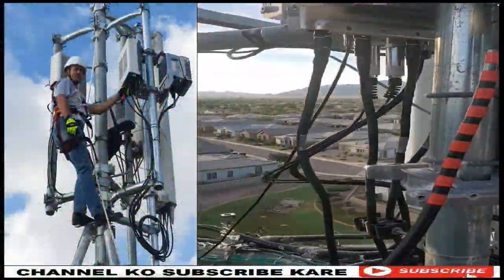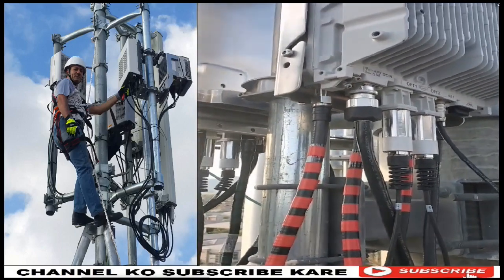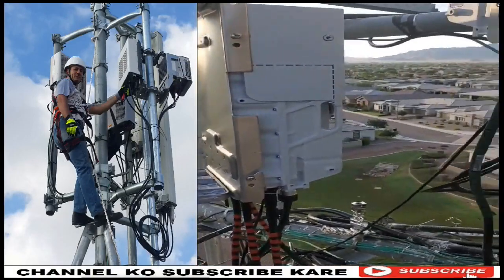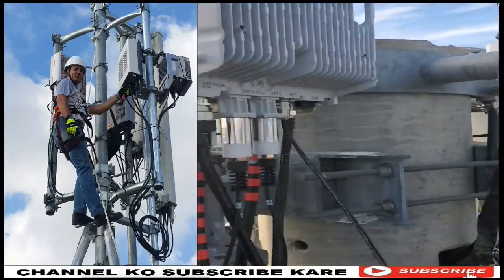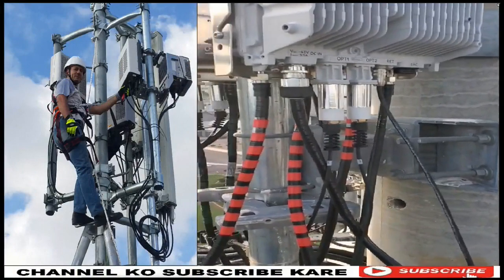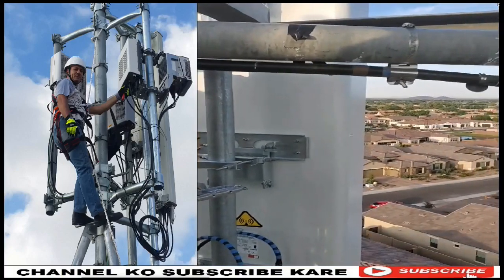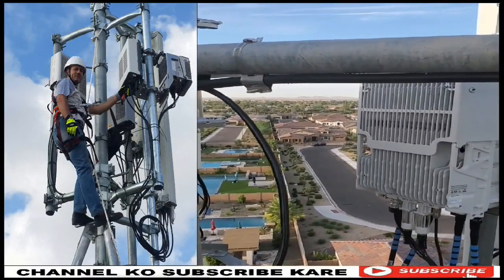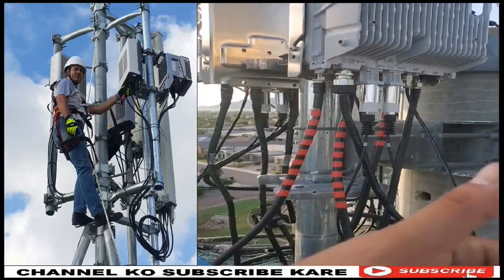4g/5g radio installation on tower top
🤷‍♂️ Welcome to the OpenHelix Telecom Channel ✔
आप इस चैनल पर Mobile Tower, Electrical & Electronics devices & Telecom Equipment देख सकते हैं, जो मोबाइल टावरों के लिए उपयोग किया जाता है (Eg:- 2G/3G/4G/5G Technologies) और यहां BTS, Microwave, रेडियो, ट्रांसमिशन से संबंधित ज्ञान भी सीख सकते हैं, इसलिए इस चैनल को सब्सक्राइब करने में देरी न करें और आने वाले सभी वीडियो देखें (You can watch all telecom equipment on this channel which is used for mobile towers and can also learn knowledge related to BTS, microwave, radio, transmission here, so don't delay please subscribe to this channel and watch all the upcoming videos).
🌞 Multiple Designations where you can join in Telecom Sector🙂
1. Manager - For any
2. Electrical engineer
3. Field engineer
4. Maintenance engineer
5. Project engineer
6. RF/DT Engineer
7. FTTH/Transmission/Fiber Engineer
8. Integration engineer
9. Site Survey Engineer
10. BSC Engineer
11. Site Engineer
12. Quality engineer. Etc.
13. Site Technician
14. Site rigger
15. Infra engineer
16. Huawei Engineer
17. Nokia Engineer
18. Ericsson Engineer
19. RJIO Engineer
20. Samsung Engineer
21. ZTE engineer
22. Cisco Router Engineer
Many position for engineers.
सूचित करने के लिए कृपया सदस्यता लें।
हमारे फेसबुक पेज को लाइक करना न भूले-

रचनात्मक सुझावों का हमेशा स्वागत किया जाता है।
Constructive suggestions are always welcomed.
Happy Learning.

Welcome to OpenHelix Telecom Channel.
आप इस चैनल पर सभी दूरसंचार उपकरण देख सकते हैं, जो मोबाइल टावरों के लिए उपयोग किया जाता है (Eg :- 2G/3G/4G/5G Technologies) और यहां BTS, Microwave, रेडियो, ट्रांसमिशन से संबंधित ज्ञान भी सीख सकते हैं, इसलिए इस चैनल को सब्सक्राइब करने में देरी न करें और आने वाले सभी वीडियो देखें (You can watch all telecom equipment on this channel which is used for mobile towers and can also learn knowledge related to BTS, microwave, radio, transmission here, so don't delay please subscribe to this channel and watch all the upcoming videos).

Happy Learning.